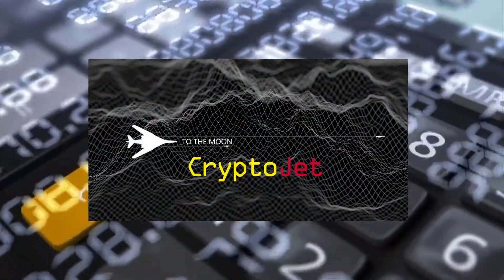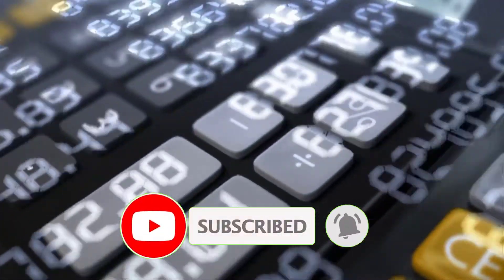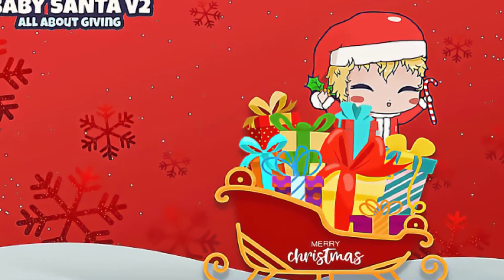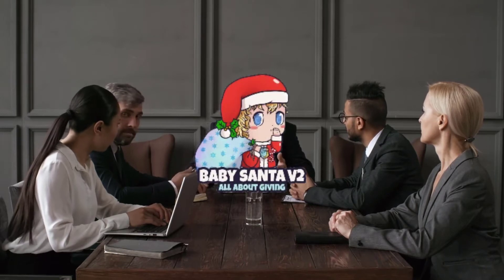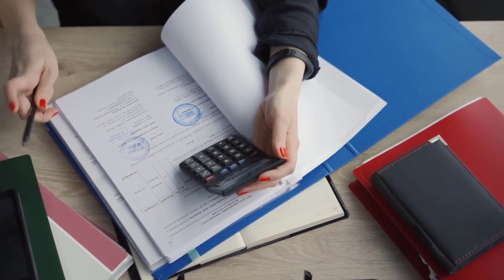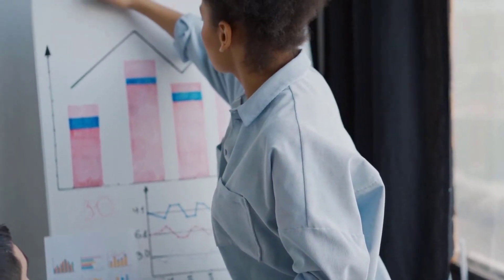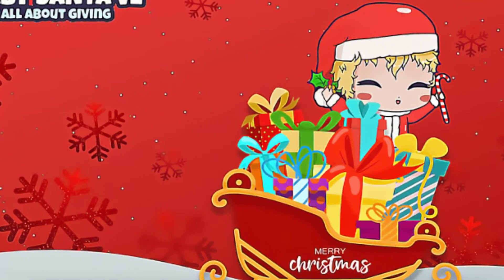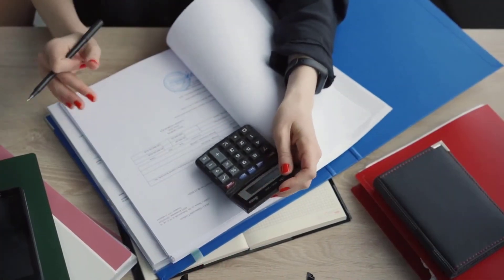🎄 baby santa token | Its baby santa token now available | baby santa coin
Baby Santa token manifests this selfless approach as a Binance Smart Chain token developed to encourage the healthy development of charitable utility.
baby santa token has officially launched its Binance Smart Chain Token.

baby santa token aims to give back to the community while sharing joy by collecting charity funds using its robust tax structure and strategic partners with a charitable approach.

baby santa token is a multi-utility token with staking services and BUSD rewards for holders using Santa’s Workshop Pools.

The baby santa token ecosystem has developed a revenue-sharing platform to spread happiness from investors to those in need and improve their lives considerably.

Using the baby santa coin and its other resources,